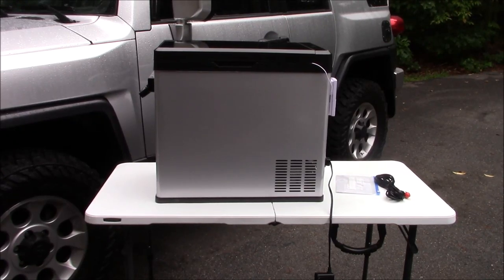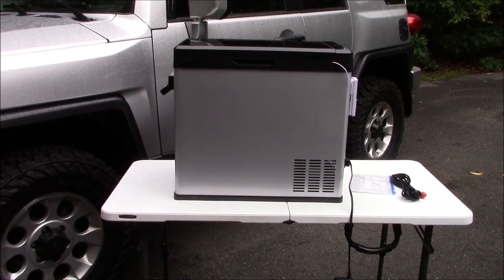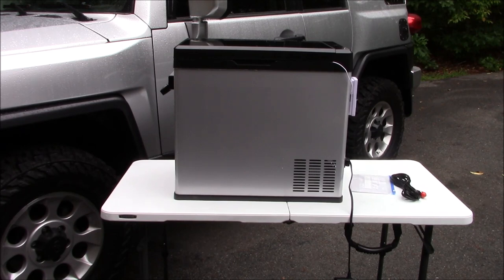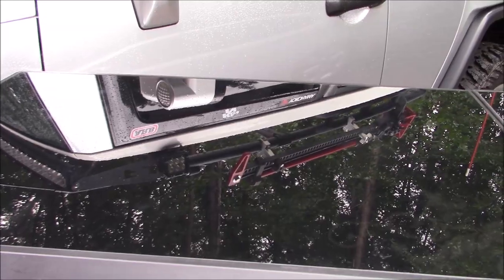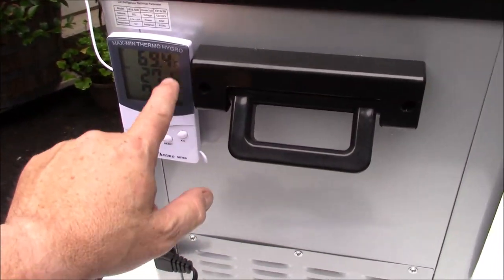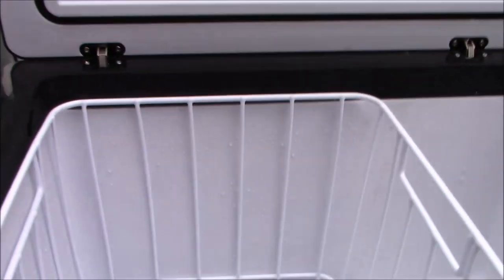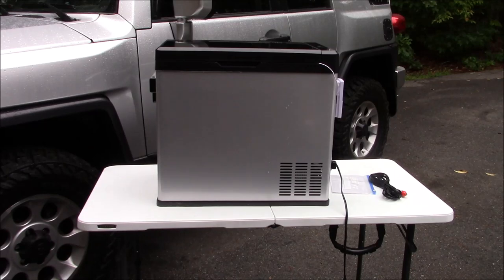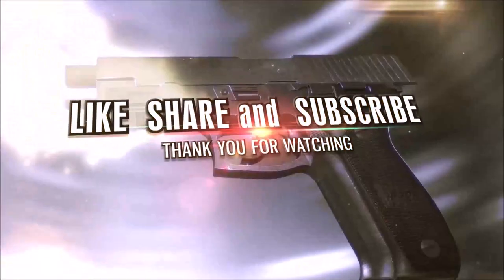Budget Friendly Overlanding Camping 12v Fridge/Freezer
We take a look at an Amazon budget-friendly refrigerator freezer perfect for overlanding, camping, truck drivers anyone needing a way to keep food, medicine, etc in their vehicle. Also perfect for an off-grid setup for prepping.

AMAZON Company is listed as Linsion Product.